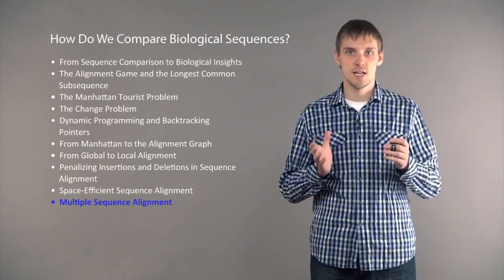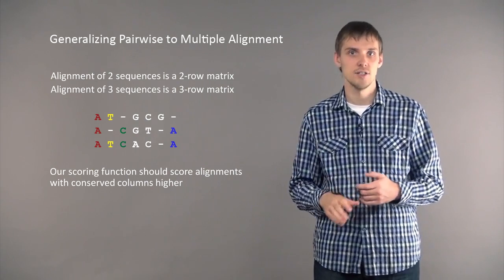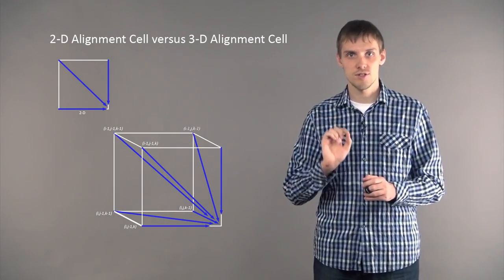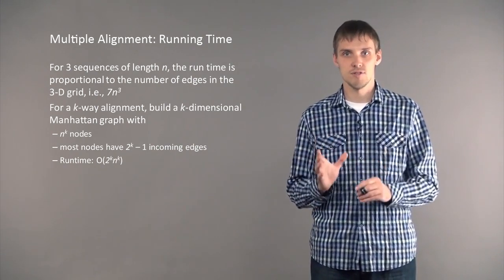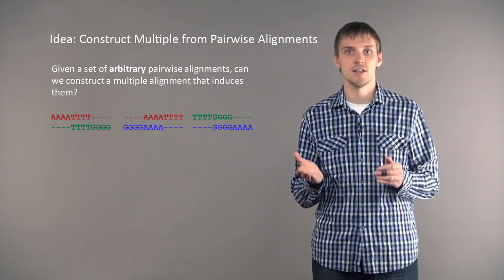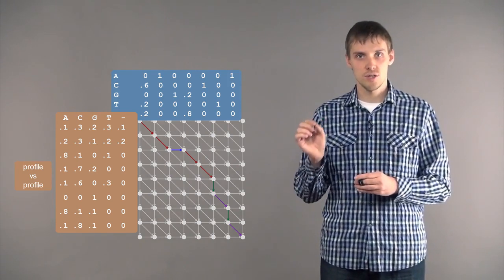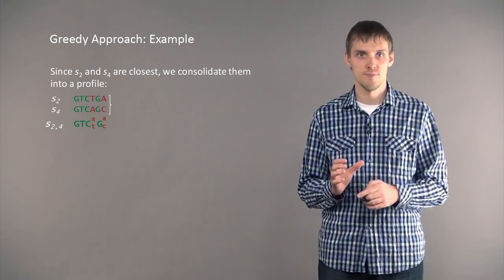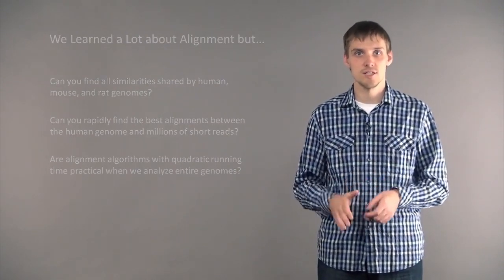Lecture 10: Multiple Sequence Alignment | Unraveling Complexity in Biological Data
Description: Welcome to Lecture 10, where we dive into the intricacies of "Multiple Sequence Alignment." Explore the challenges and strategies of aligning multiple biological sequences, egg by egg. Gain insights into deciphering evolutionary relationships, identifying conserved regions, and understanding functional implications. Join us as we unravel the complexity of biological data through the lens of multiple sequence alignment